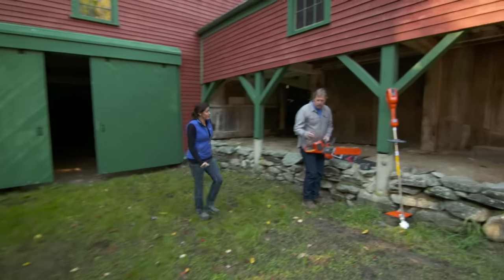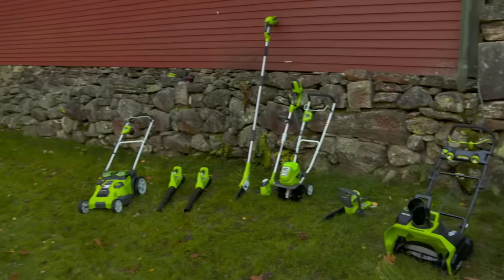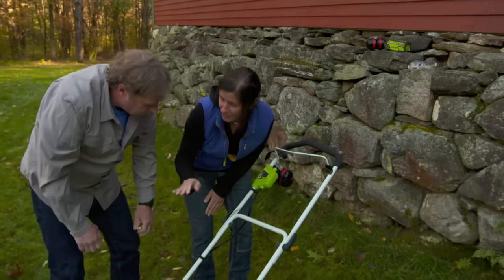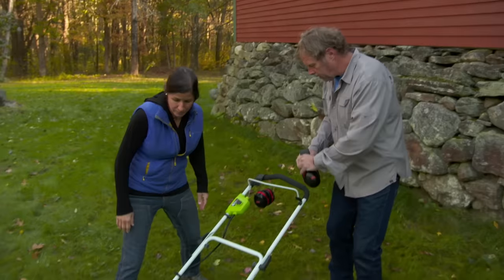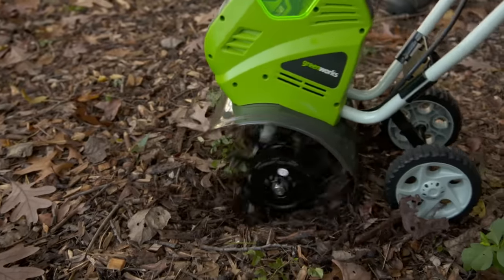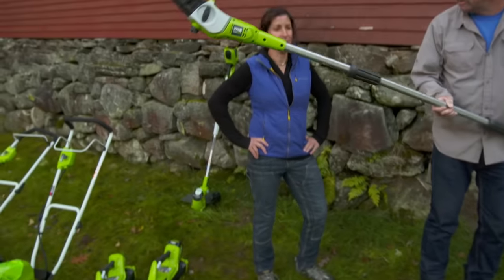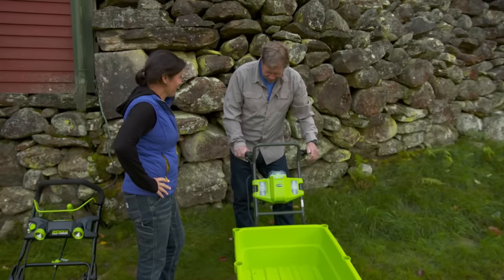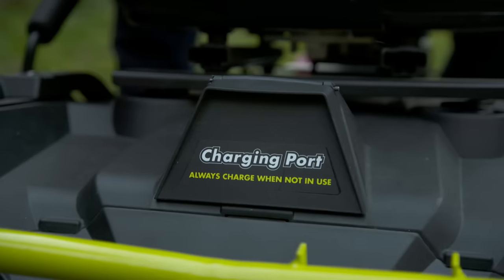Testing Battery Powered Yard Tools | Ask This Old House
Ask This Old House landscape contractor Roger Cook and landscape designer Jenn Nawada test out a variety of battery operated yard tools

Cost: $100-$2500

Tools List:
String trimmer
Hedge trimmer
Chainsaw
Push lawn mower
Leaf blower
Rototiller
Pole saw
Snow blower
Wheel barrow
Ride on lawn mower

Resources:
Roger and Jenn determined that battery powered tools work well for small to medium sized yards. While these tools were effective compared to gas tools, one setback they noticed is that batteries are not interchangeable across different brands of tools, and most companies do not make full lines of battery powered yard tools, meaning multiple batteries are required in order to make the full switch from gas to battery.

Roger and Jenn saw a variety of tools manufactured by Husqvarna Oregon and Greenworks